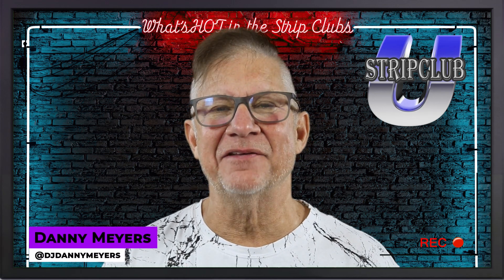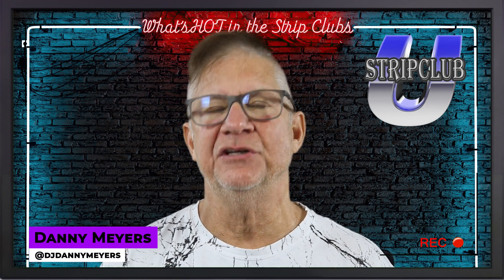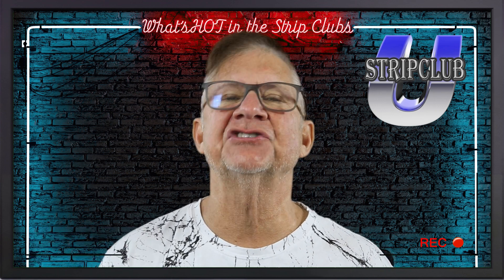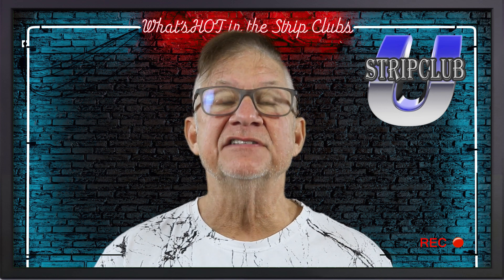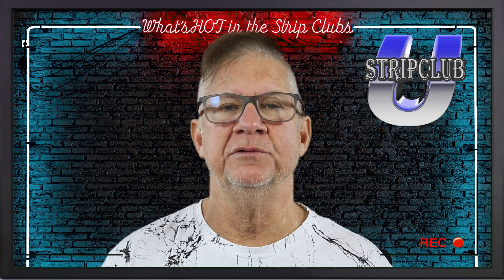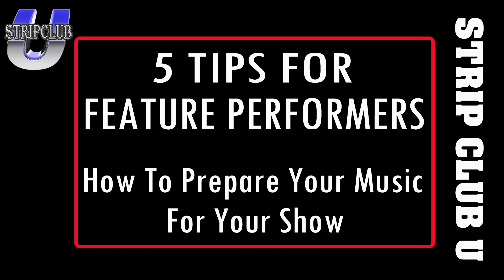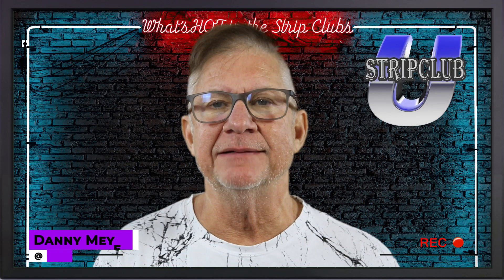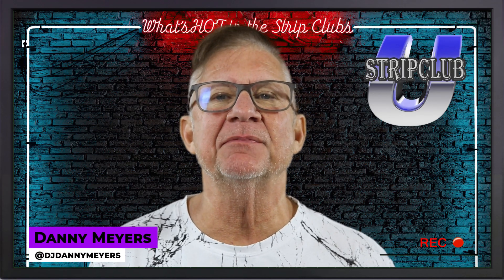5 TIPS for FEATURE PERFORMERS (How to prepare your music)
Let me share with you my 5 tips on how to prepare your music for your feature show or competition.